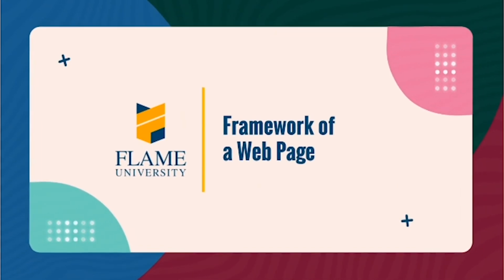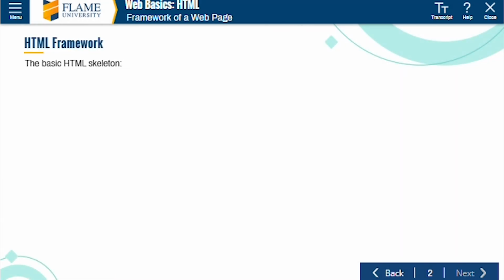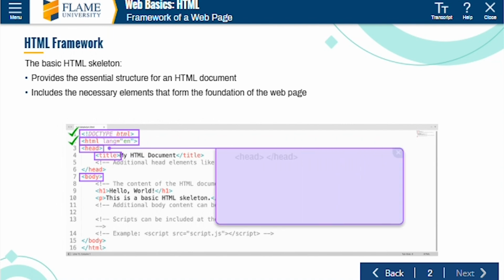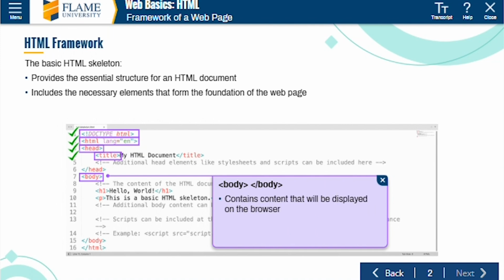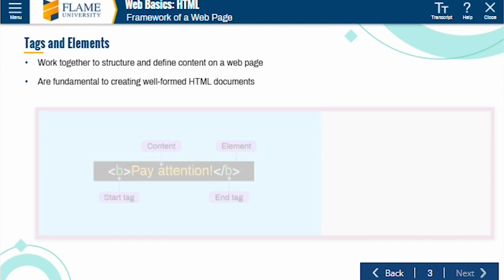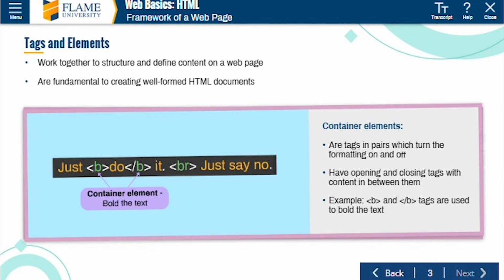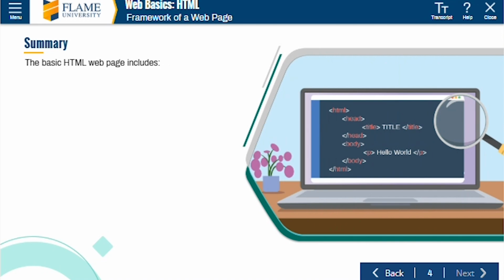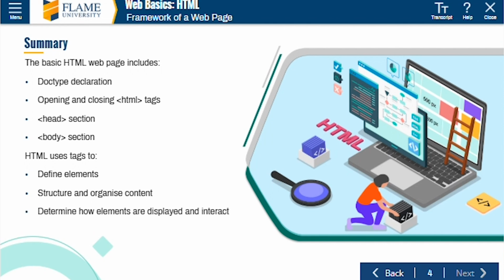48 Framework of a Web Page